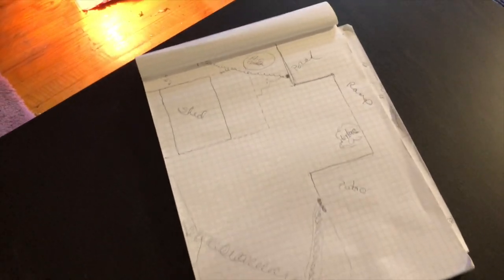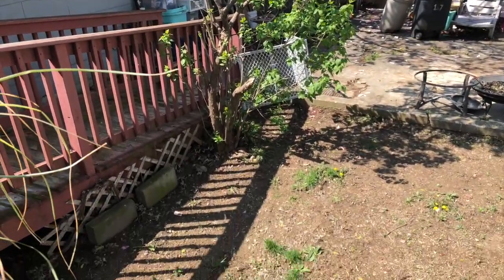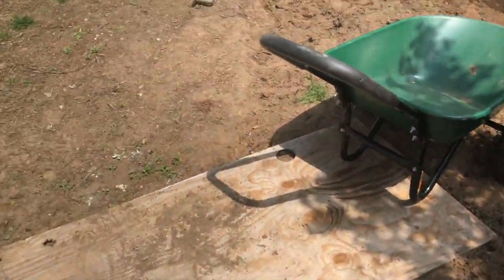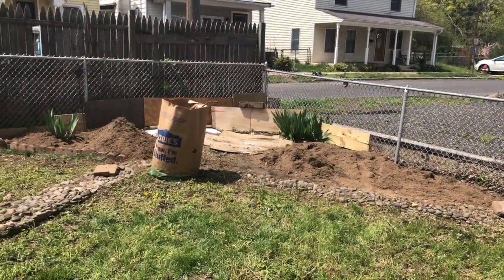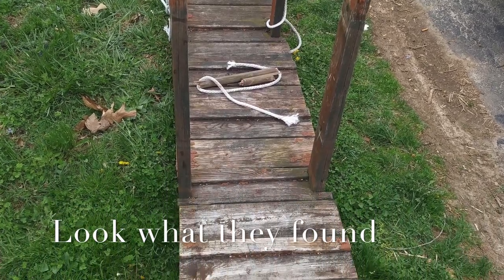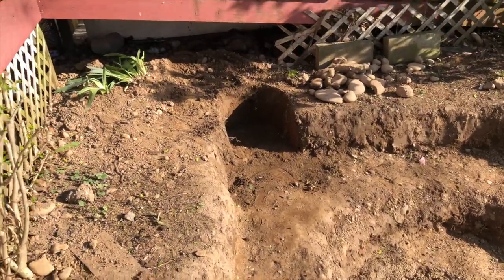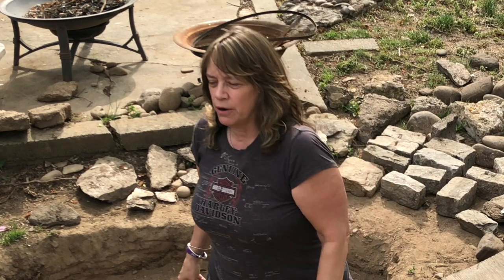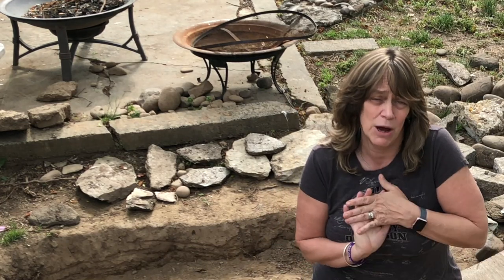My first Pond. This past weekend we worked so hard at creating a pond in my back yard.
I am so excited at the progress we made so far in digging my first pond. We have all the tiers dug out and leveled. Now we are on a quest to find rock. I live between a river and a canal and there are many river rock but I don't think there enough for the pond. I was also surprised with a playground bridge that my kids are fixing up for me. I have always wanted a bridge in my yard and it looks like I am finally getting it.